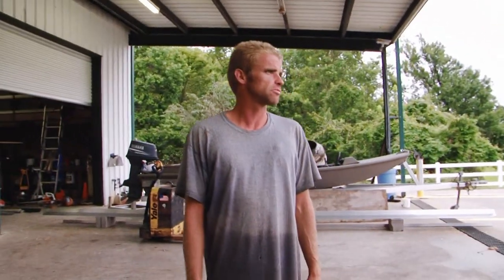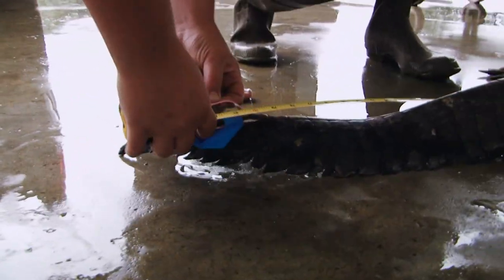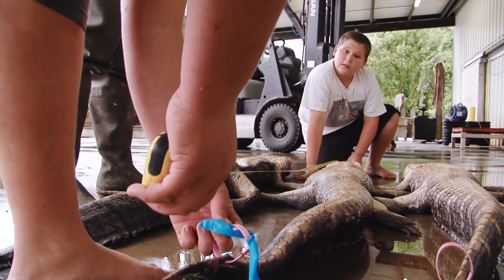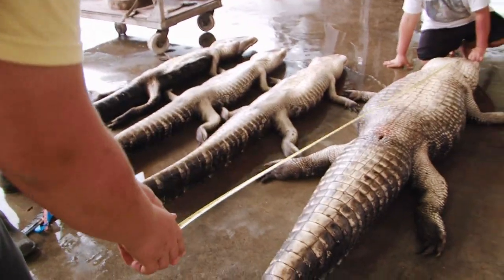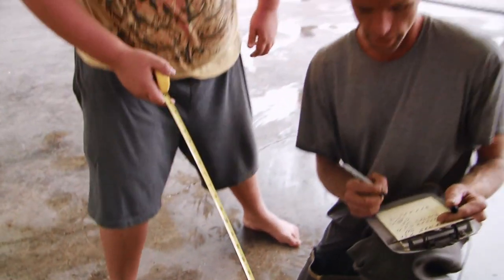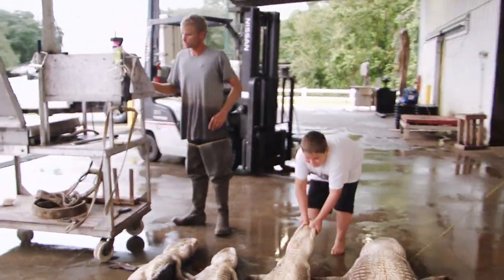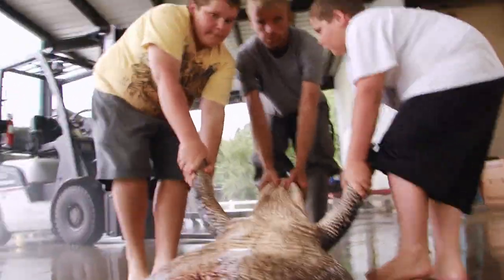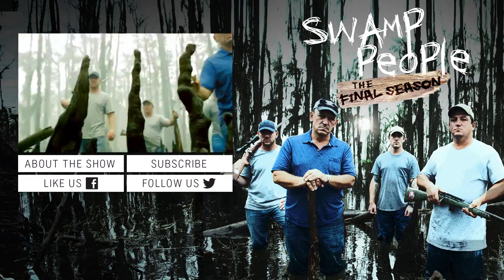Swamp People: Willie Passes the Torch | History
Willie measures gators with his boys, showing them the ropes while also passing the torch to the next generation, in this bonus scene.

Swamp People
Season 7
Episode 12
Home Stretch

"Swamp People" dives into the lives of Louisiana swampers during the most crucial time of their year: alligator hunting season.